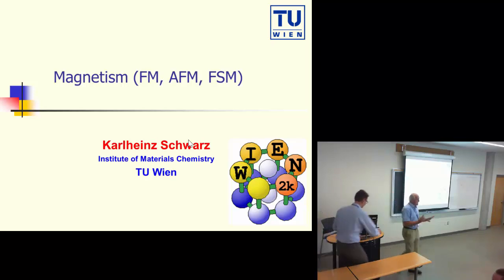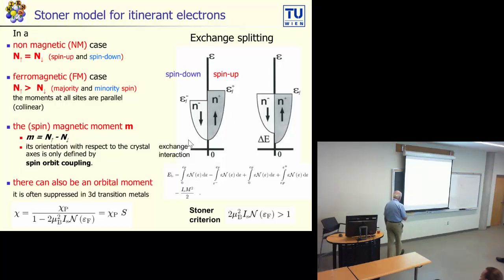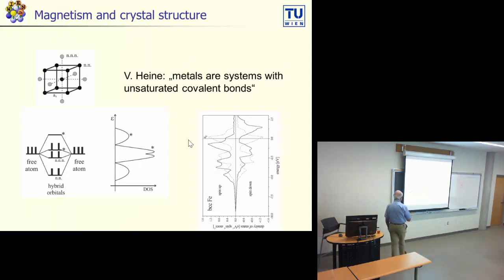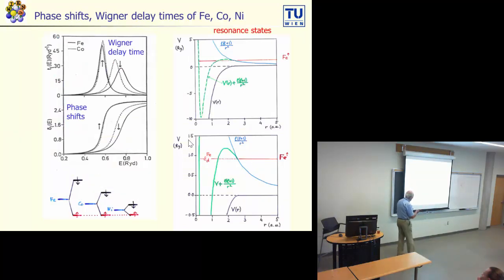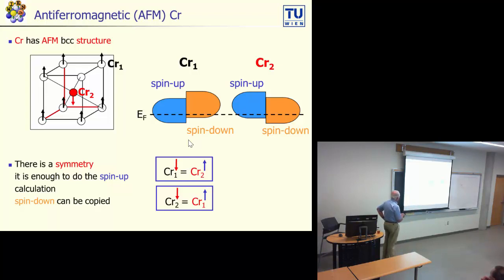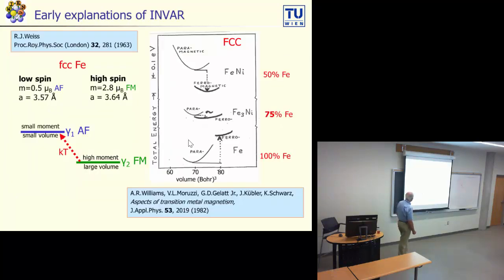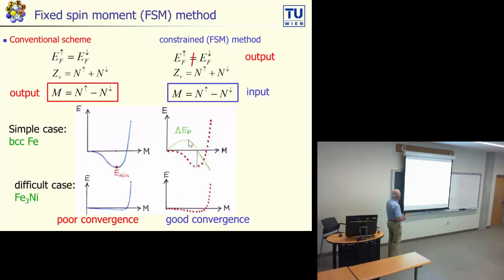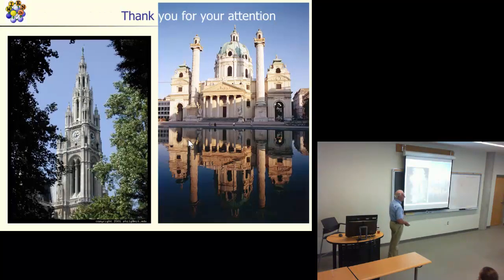WIEN2k workshop : magnetism